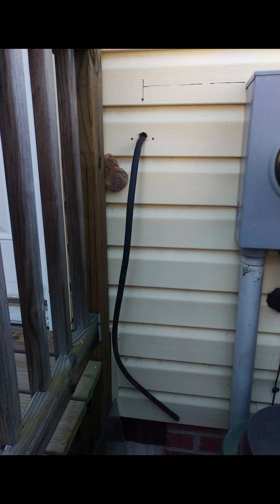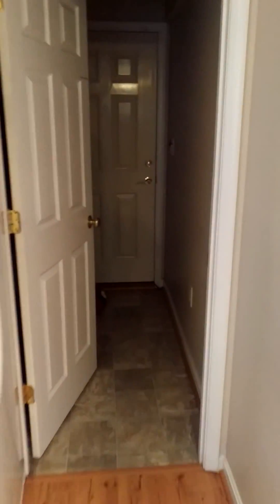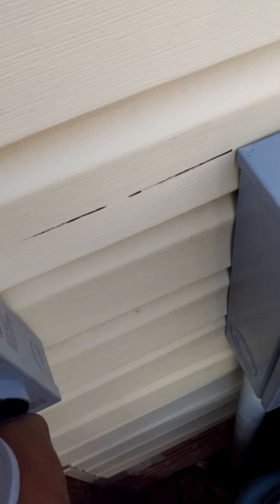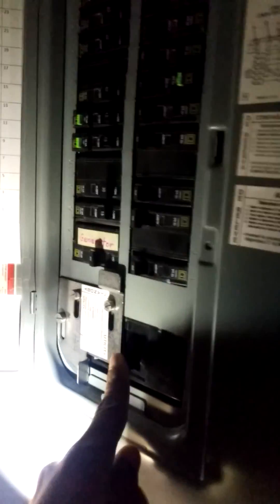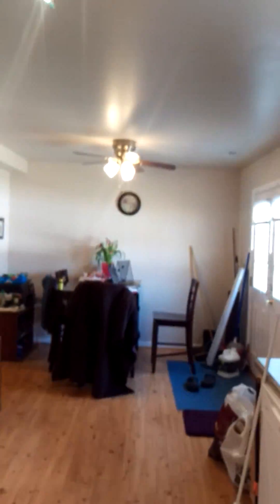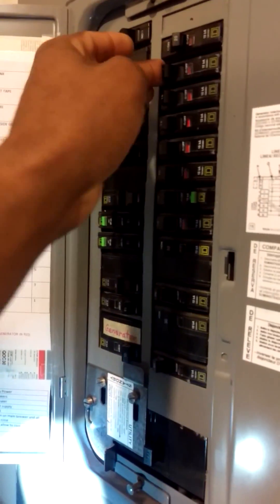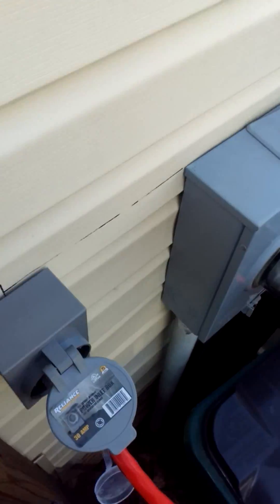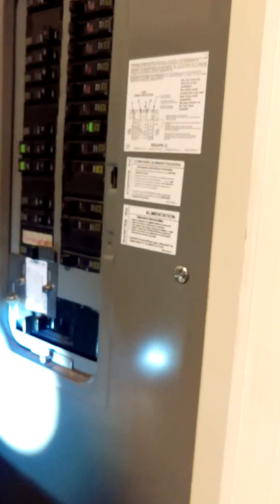Portable generator back feeding the main panel. With an Interlock Kit.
Just a video showing the parts I used to back feed my house's main panel with a portable generator utilizing a generator interlock kit. A length of 10 gauge wire rated for 30 amps, a 30 amp double pole single throw breaker, and a generator inlet box. I bought a tandem 15 amp breaker just in case I needed to move around things in the breaker box to make the needed space for the 30 amp, but I ended up not needing it. The pictures should paint the picture.

*Note*. This is for demonstration purposes only. I wanted to power my whole house not just 6, 8, or 10 circuits so a manual transfer switch or a sub-panel was not for me.
You should turn off ALL circuit breakers before engaging the generator breaker. That way you don't introduce a shock load on the generator. Once the generator breaker is on, turn on individual breakers one at a time.